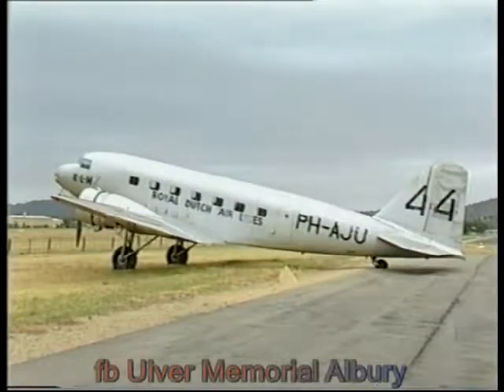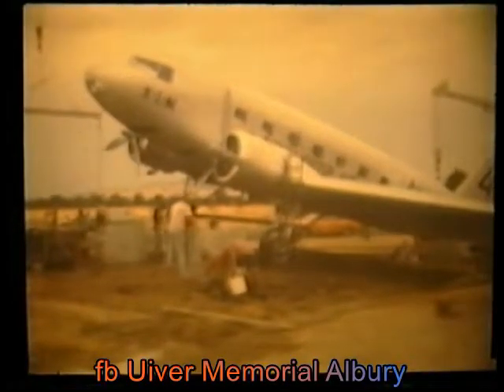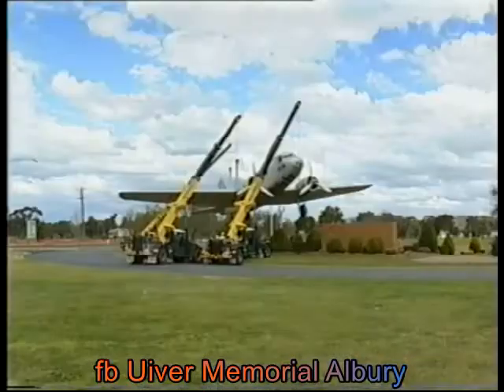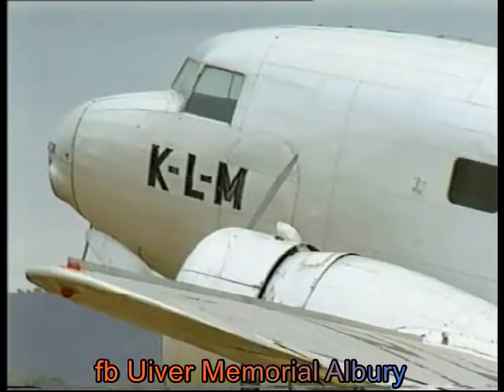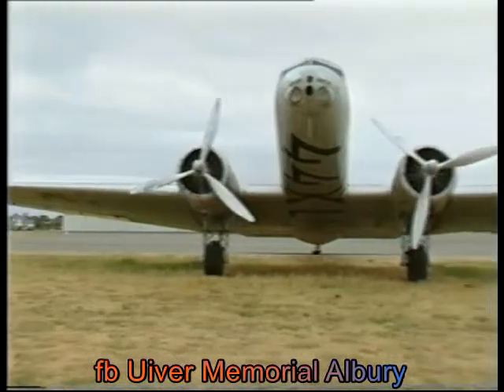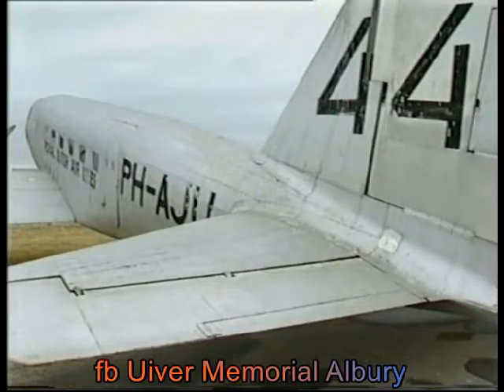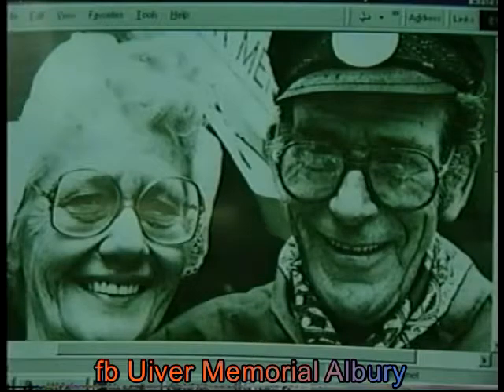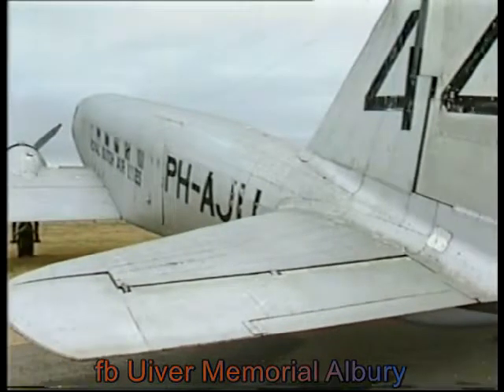Uiver Albury's "Uiver" Removed from The Poles for "Restoration_Maintance"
Helen Ballard and Prime Local News Report on The Albury "Uiver" removed from its poles over the Uiver Memorial at the Albury Airport where it stood for 25 Years untouched by council,  for "restoration_maintance" but was deemed too expensive to restore and way too dangerous to return to the poles by council who then put it up for sale by tender. The Memorial was demolished some time later and the area was redeveloped into the current pay as you park car park area